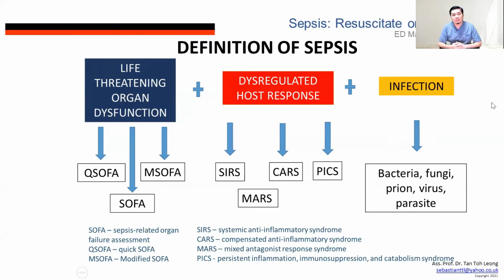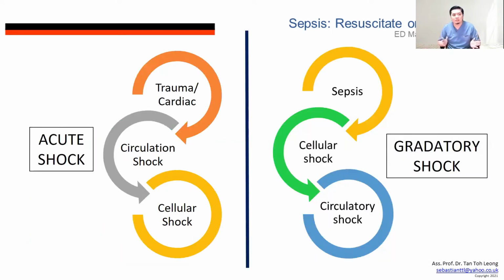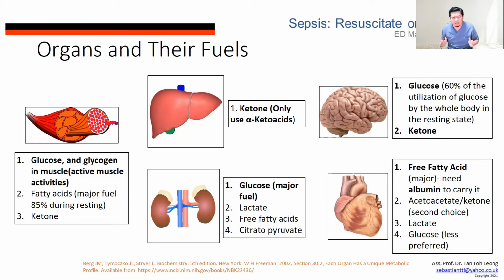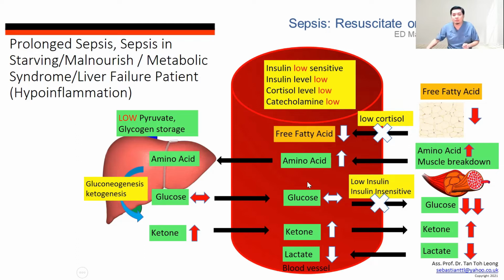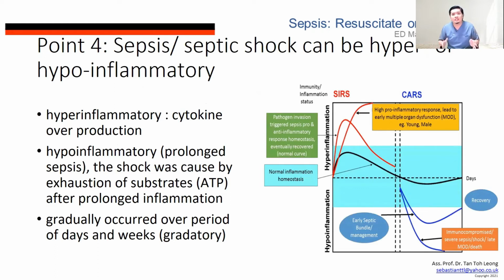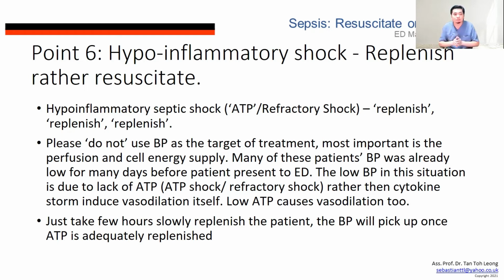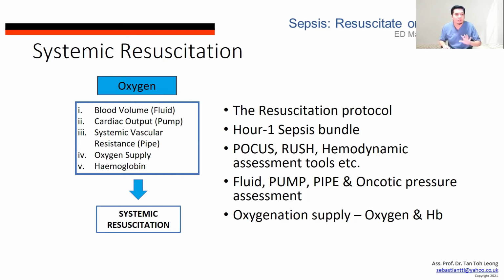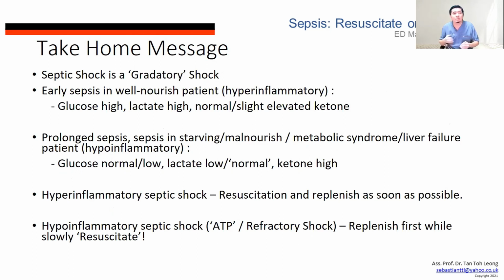Sepsis Resuscitate or Replenish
What is hypoinflammatory sepsis?
How to approach on this situation?
What is the pitfall while managing sepsis?